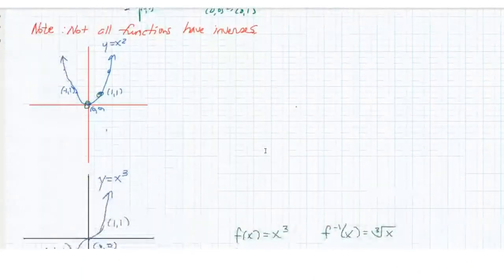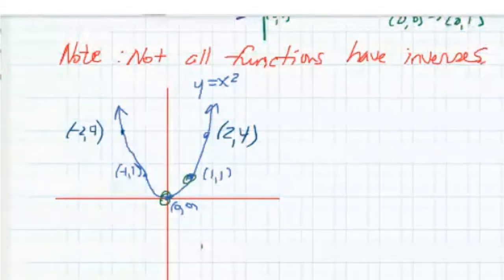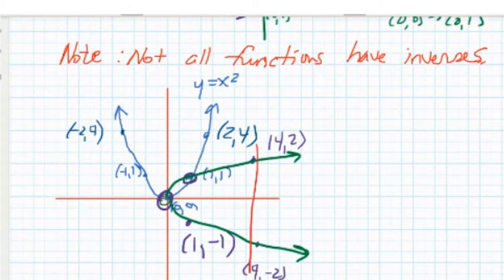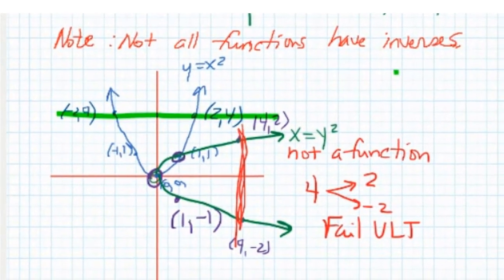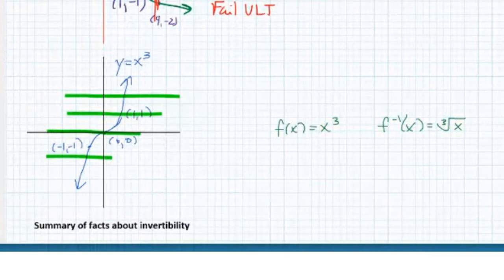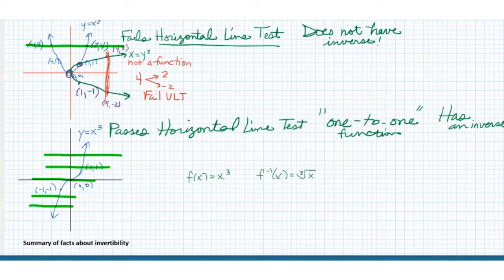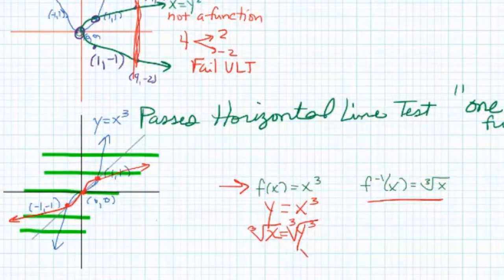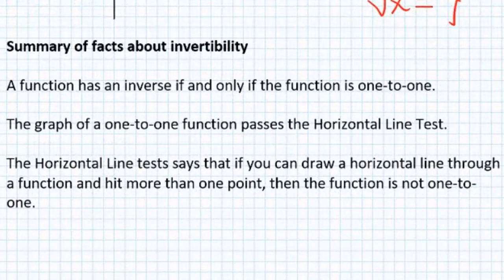Inverse Functions Part 5 When Does a Function Have an Inverse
In this video, we continue the lecture on Inverse Functions.  The focus is on whether a function has an inverse or not.  In particular, I define the concepts of the Horizontal Line Test, invertibility, and One-to-One functions.